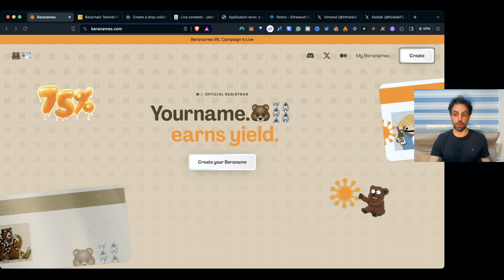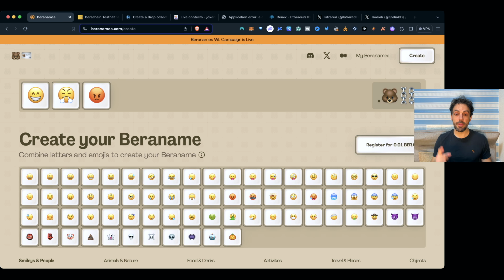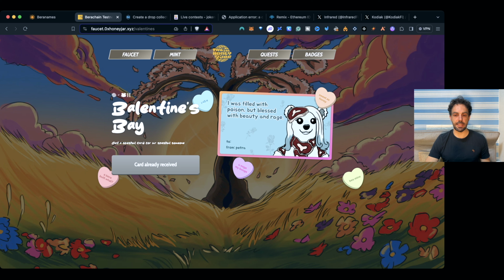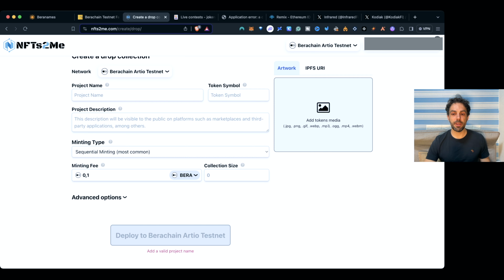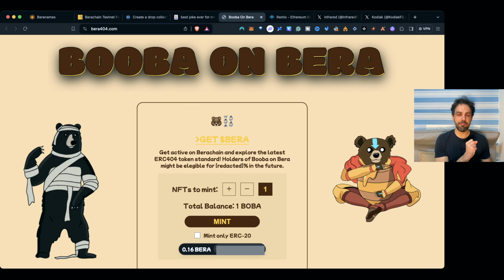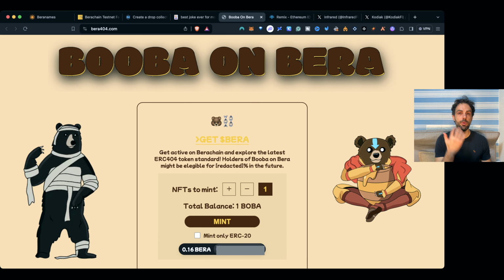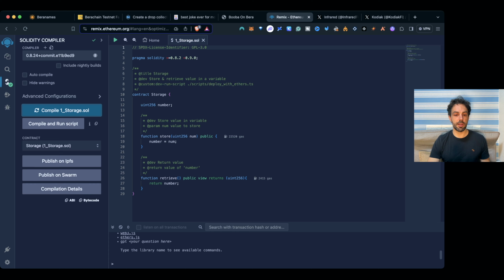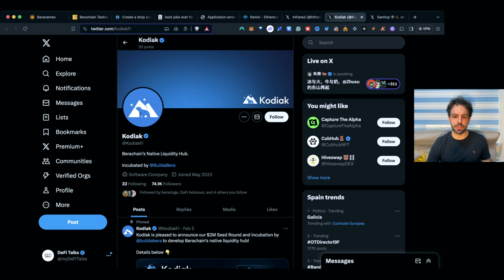Berachain Airdrop Boost: use these 5 new protocols, and this trick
Berachain stands out as an exceptionally intriguing project on the brink of its launch. This video delves into a strategy to boost your Berachain Airdrop and get more.

00:00 Boost your berachain airdrop
00:54 Disclaimer
01:30 First boost
03:20 Second boost
04:25 Third boost
05:44 Fourth boost
07:23 Fifth boost
08:52 Deploy a smart contract on Berachain Testnet
10:15 Keep an eye on these 2 projects